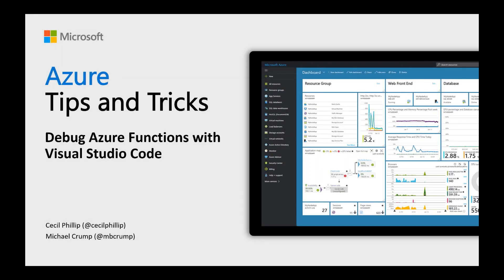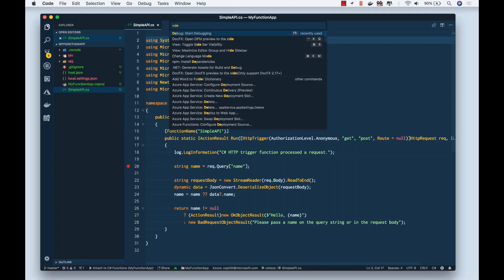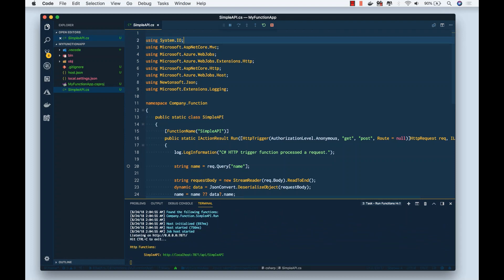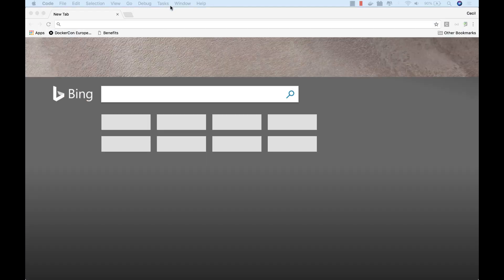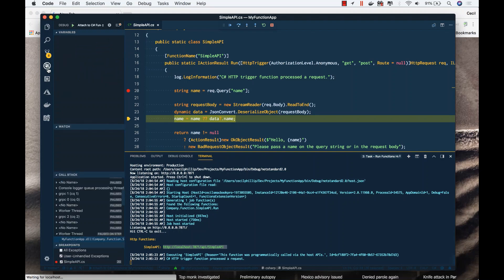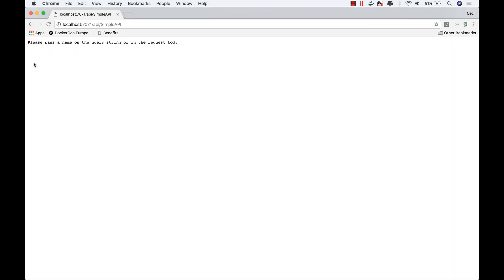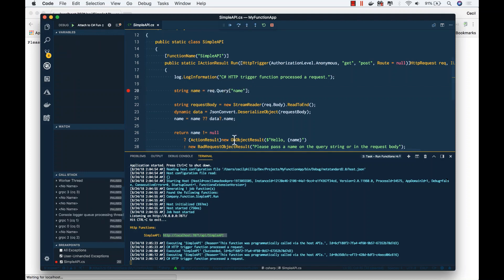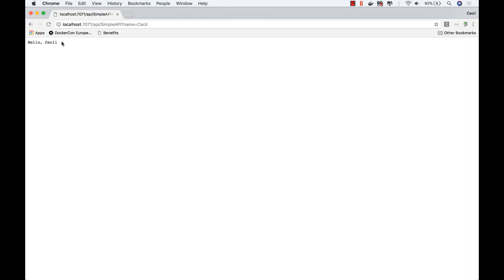How to debug Azure Functions with Visual Studio Code | Azure Tips and Tricks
In this edition of Azure Tips and Tricks, learn how to debug Azure Functions with Visual Studio Code. To start debugging Azure Functions, create a breakpoint in Visual Studio Code.